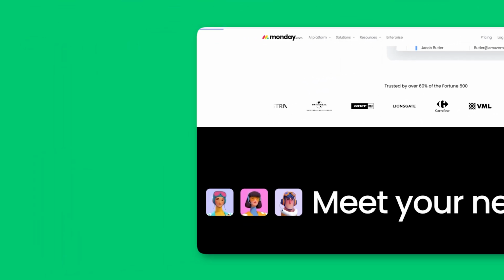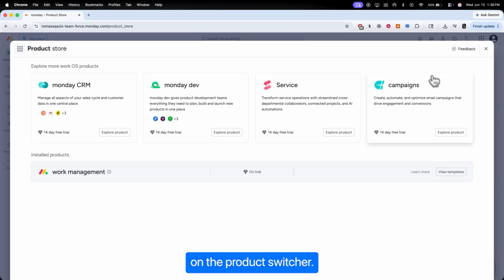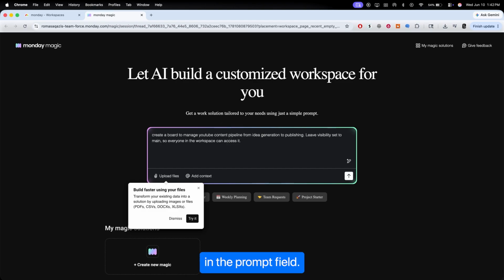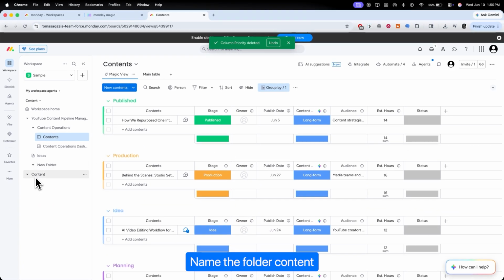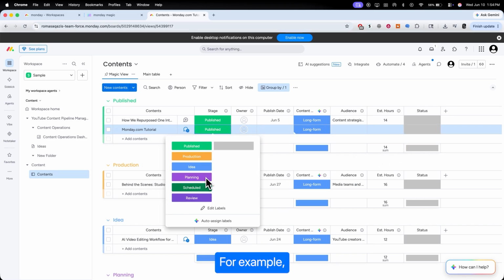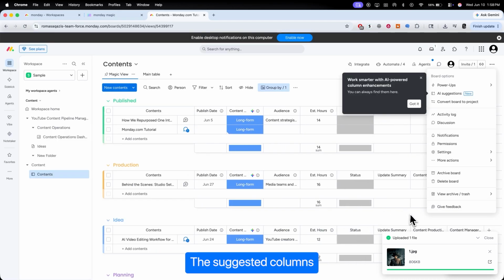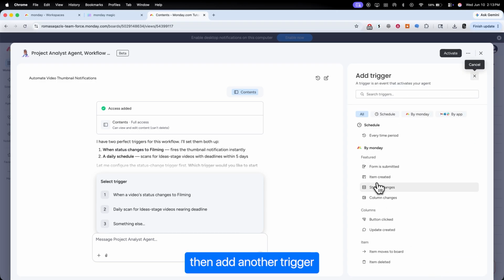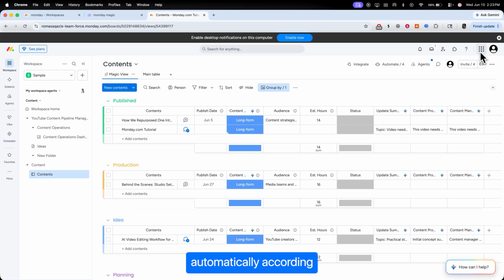Monday.com Tutorial For Beginners 2026: How To Use Monday.com For Project Management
In this video, I’ll show you how to use Monday.com for project management step by step.
You’ll learn how to create boards, add tasks, assign team members, set deadlines, and track progress.
Follow this simple 2026 beginner tutorial to organize projects, workflows, and teams more efficiently.

Timestamps:
00:00 Introduction
01:05  Workspace
02:30 Using Boards
03:18 Tasks
05:57 Automation
06:56 Agents
09:21 Outro